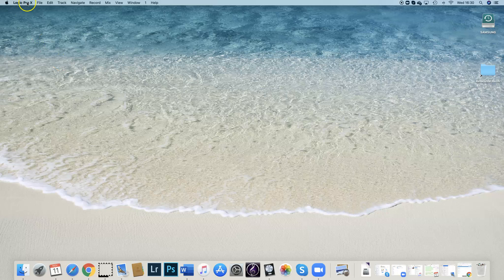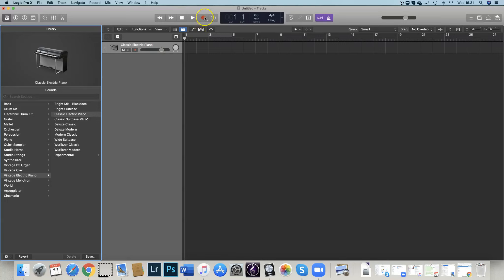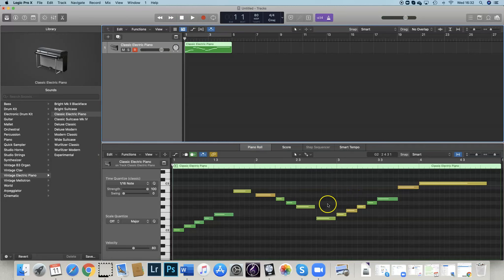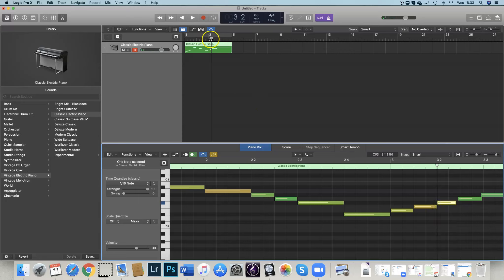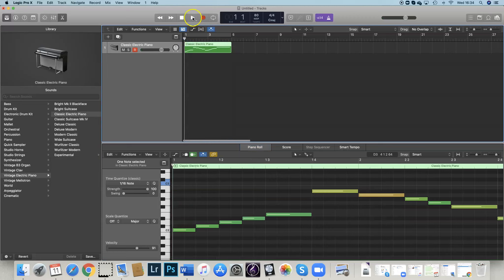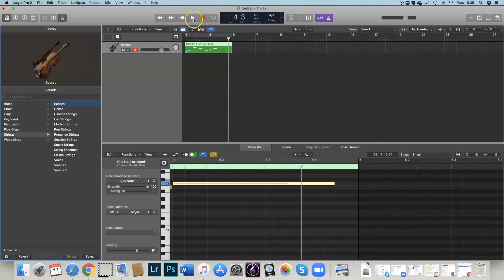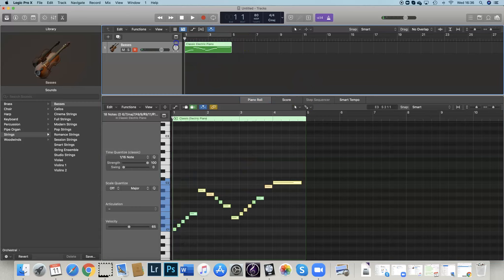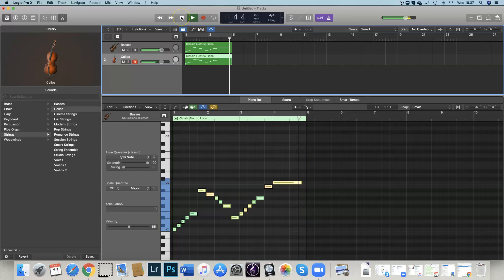Composing a villain melody on Logic Pro